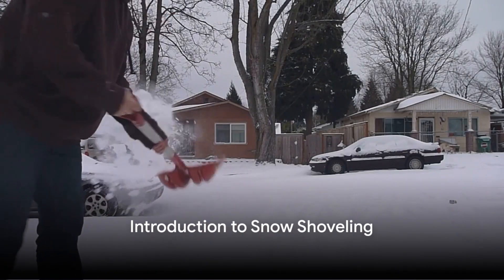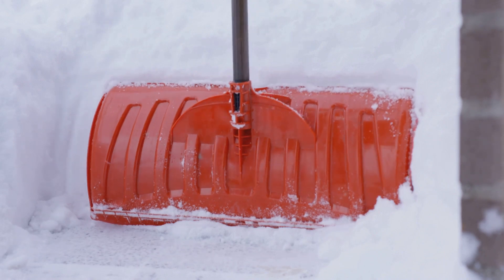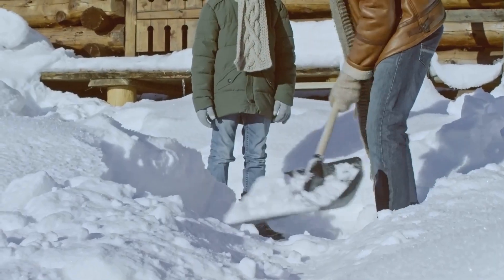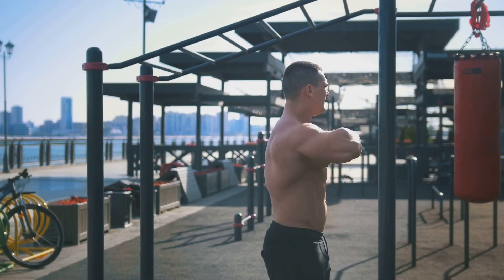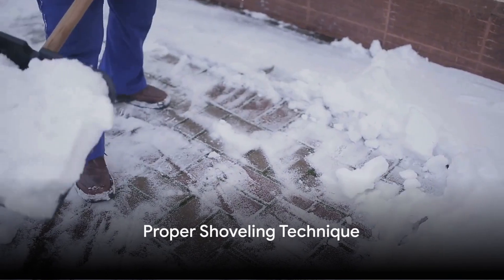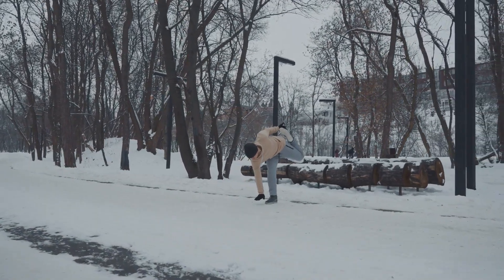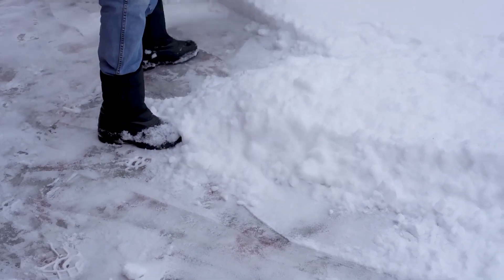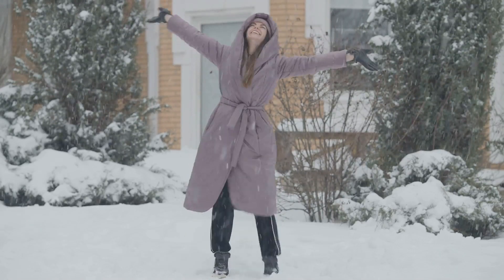Master the Art of Snow Shoveling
It's not as simple as you think